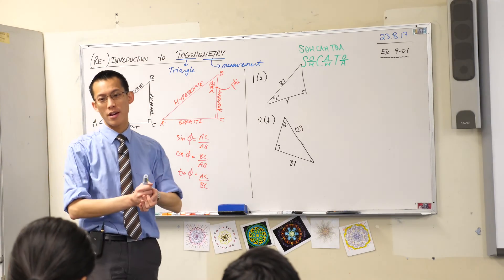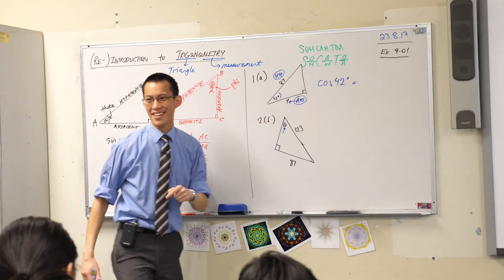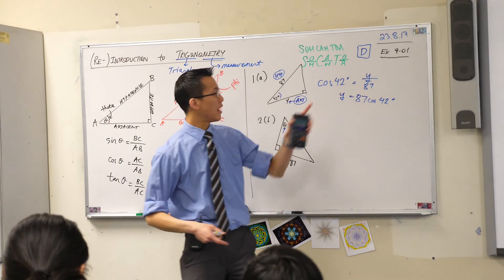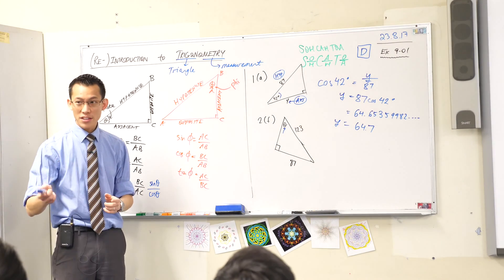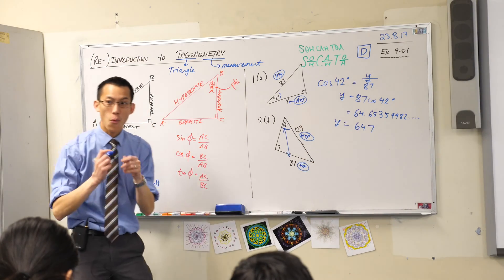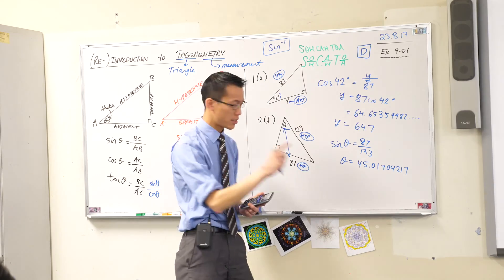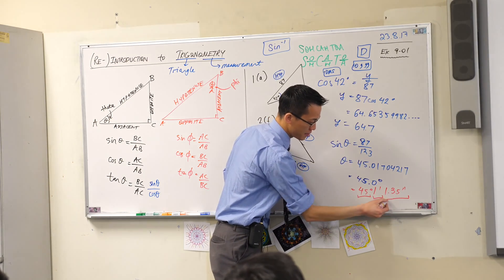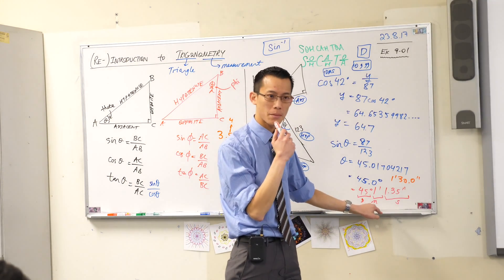Right-Angled Triangle Trigonometry (2 of 2: Example basic questions)